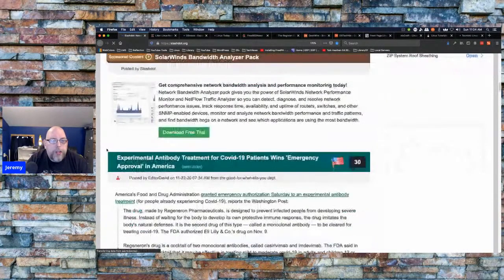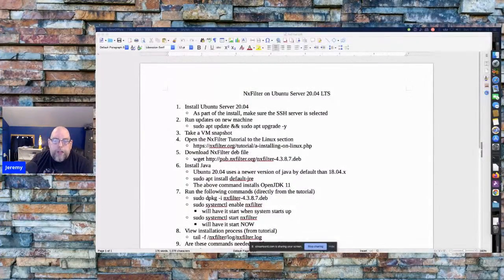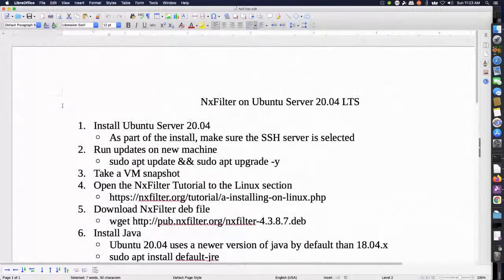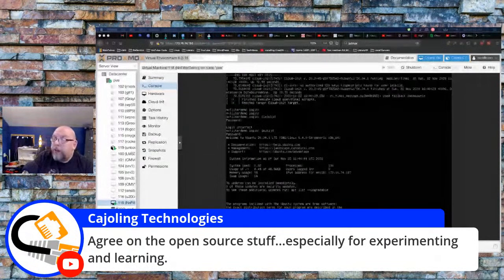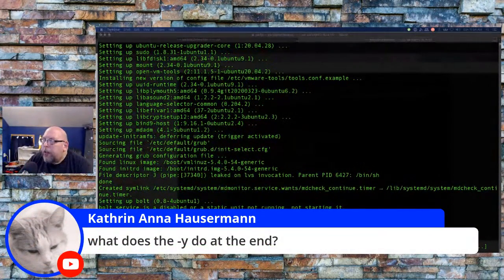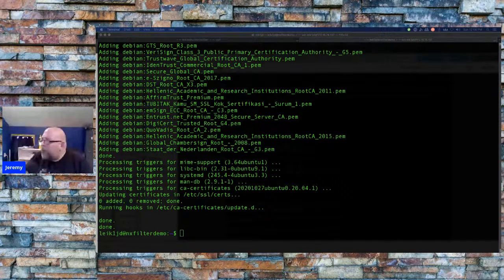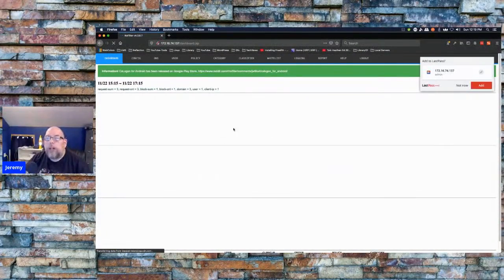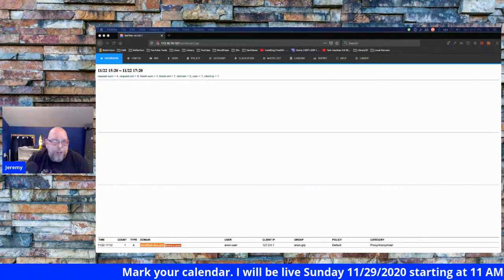Tech Talk with Jeremy - 11/22/20 | Practical IT with Jeremy Leik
Install NxFilter on Ubuntu 20.04
Tech News
More gift ideas?
Talk about future ESP32 Projects
Answer questions in chat